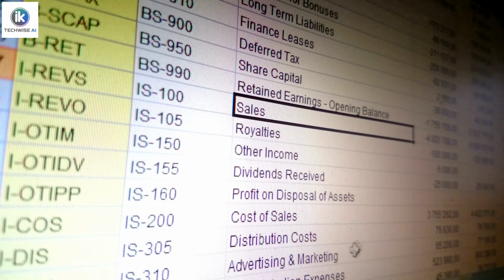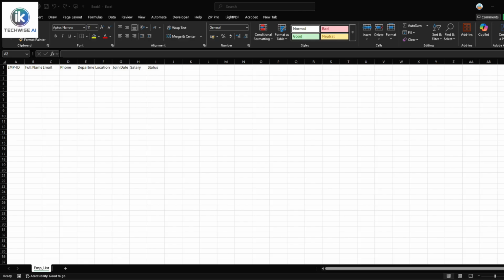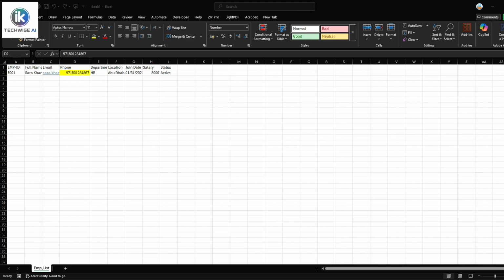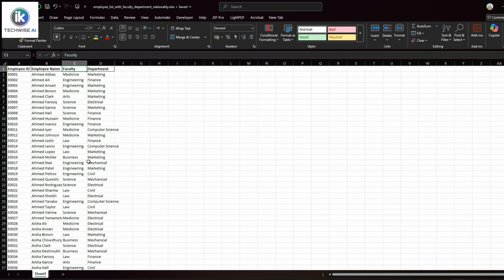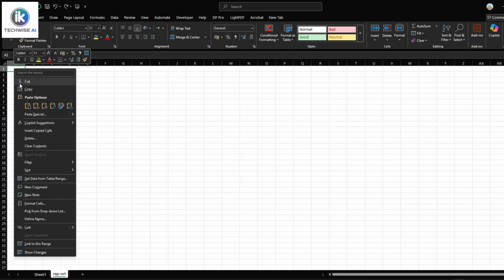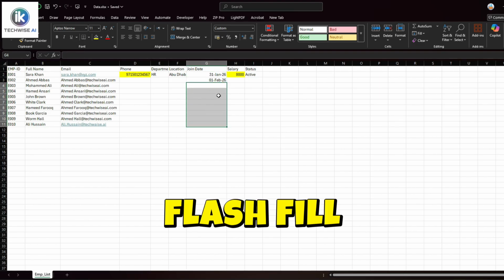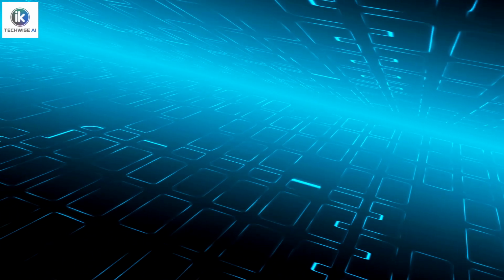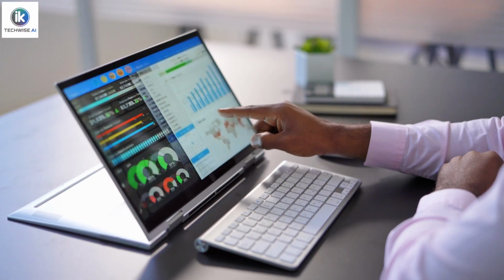Excel Tutorial for Absolute Beginners: Excel Hacks for Fixing Dates, Flash Fill & Find/Replace | M1B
Are you struggling with messy employee lists in Excel? This video is an essential excel tutorial for excel for beginners, showing you how to manage and clean employee data efficiently. Learn practical excel tips for data entry in excel and effective data cleaning techniques to make your spreadsheets professional and print-ready.

Excel tutorial for beginners to learn excel fast with data entry in excel, excel hacks, and data management skills. In Module 1B, you’ll work on a realistic Employee List and learn speed tools that make Excel easy.

In this episode you will learn:

Excel data entry basics for an Employee List (text vs number vs date)
Fast selection and movement (keyboard shortcuts)
Copy/paste like a pro (Paste Values)
AutoFill for IDs and dates
Flash Fill (Ctrl+E) to split names and extract usernames
Find & Replace (Ctrl+H) to clean data instantly
Quick cleanup with TRIM and Remove Duplicates

✅ Next: Episode C covers excel formatting and page layout and excel page setup for printing, so your employee sheet looks professional and prints perfectly.

CHAPTERS
00:00 Introduction
02:38 Data Type That Matters
05:48 Fast Selection- Copy and Paste
08:51 Auto Fill and Flash Fill
12:01 Fina Replace

Episodes
⚠️ Note: This channel does not participate in sub4sub, like4like, or engagement groups. Comments announcing like numbers or "watched full to support" will be removed. Please leave genuine feedback about the content instead.
👉 Check out the Community section of my channel for exclusive tips, free tools, and oil & gas AI resources!

Boost your skills and stay ahead:

1. This video may have been created with the support of AI technologies, such as ChatGPT for content generation.
2. This video includes my AI-generated avatar and AI voice clone, created from my own image and voice. The script, content, and creative direction are my original work.